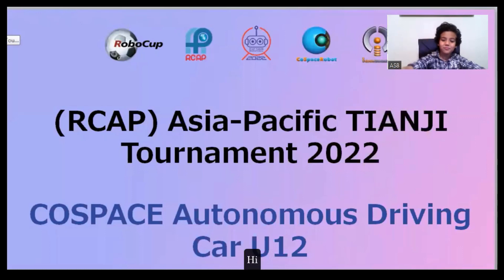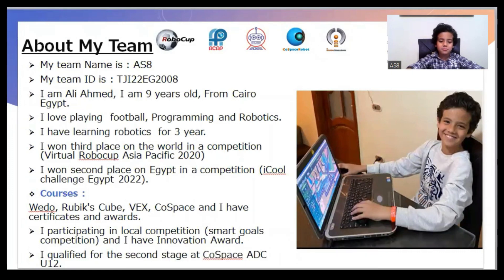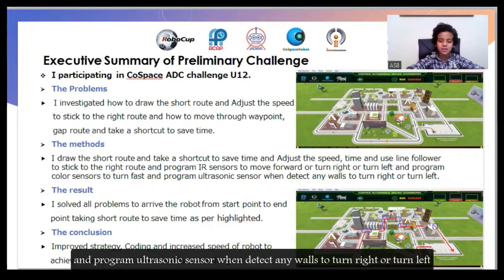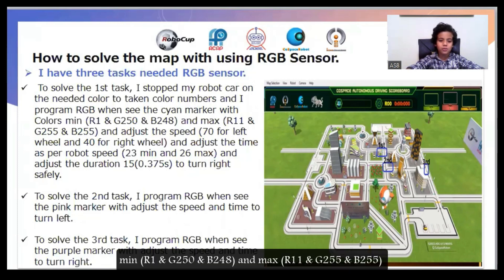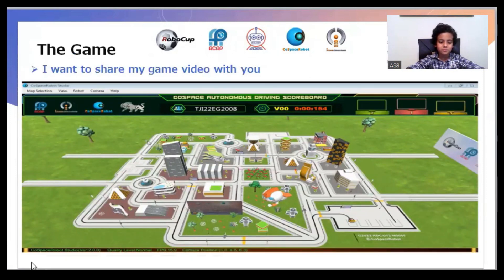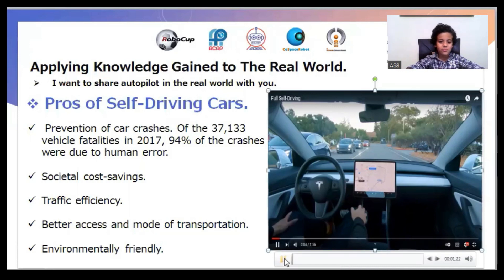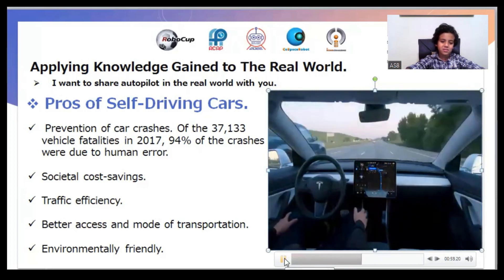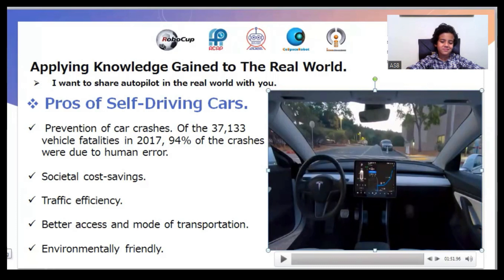TJI22.2.4 - EG2008 - Finalist Presentation - RCAP CoSpace Autonomous Driving, U12 - RCAP-TJI2022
Category:      RCAP CoSpace Autonomous Driving, U12
Team ID:         TJI22EG2008
Team Name:  AS8
Institution:      Smart Goals
Region:           Egypt

The award consists of five categories:
𝗣𝗲𝗼𝗽𝗹𝗲’𝘀 𝗖𝗵𝗼𝗶𝗰𝗲: in recognition of Sharing Video with 𝙈𝙤𝙨𝙩 𝙇𝙞𝙠𝙚𝙨
𝗘𝗱𝘂𝗰𝗮𝘁𝗶𝗼𝗻𝗮𝗹 𝗩𝗮𝗹𝘂𝗲: in recognition of Sharing Video with 𝙃𝙞𝙜𝙝𝙚𝙨𝙩 𝙒𝙖𝙩𝙘𝙝 𝙏𝙞𝙢𝙚
𝗖𝗼𝗺𝗺𝘂𝗻𝗶𝘁𝘆 𝗔𝘄𝗮𝗿𝗲𝗻𝗲𝘀𝘀: in recognition of Sharing Video with 𝙈𝙤𝙨𝙩 𝙎𝙝𝙖𝙧𝙚𝙨